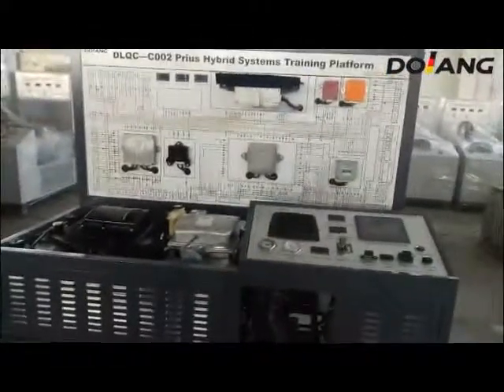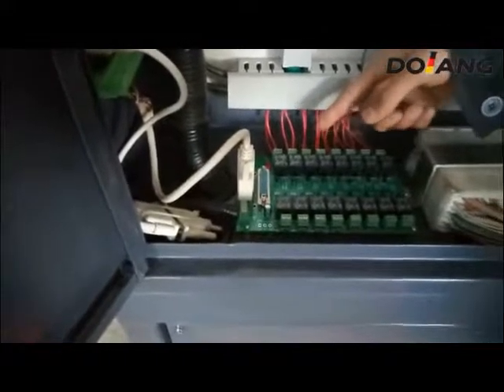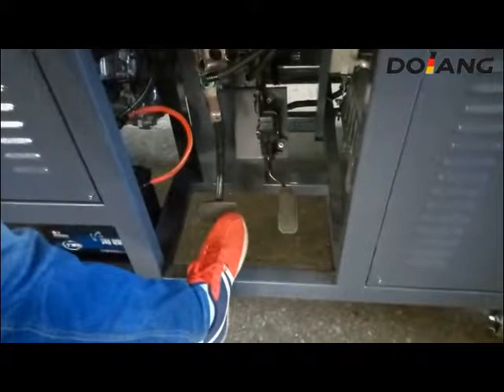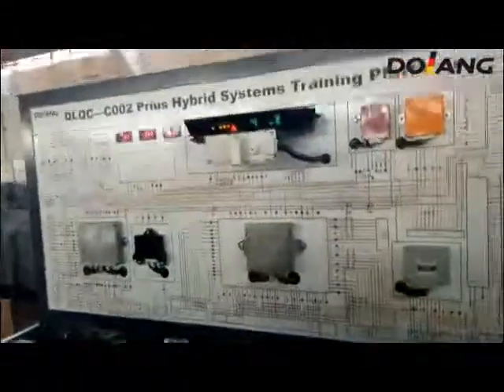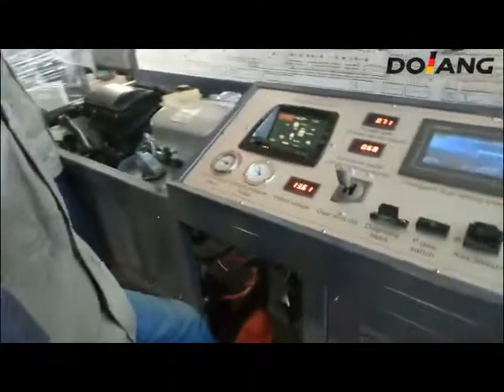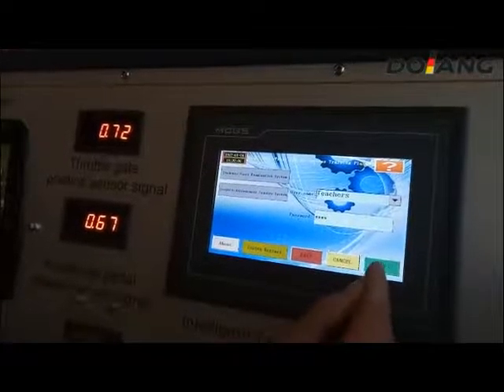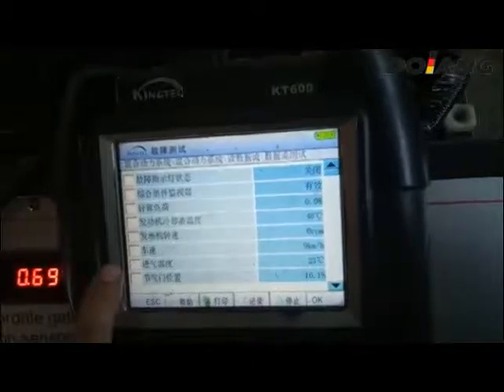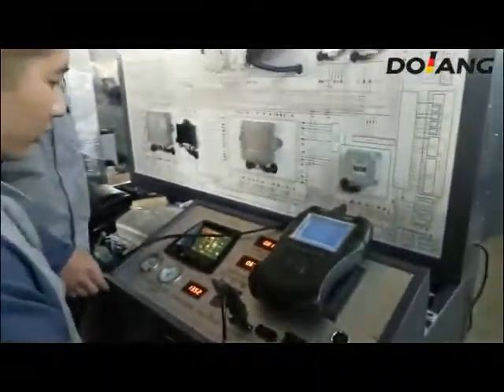Automotive Training Equipment Prius Hybrid Systems Training Platform DLQC-C002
The automotive training equipment is selected and based on Toyota prius hybrid powertrain. With complete equipped attachment, it can complete the training content of hybrid engine for different working conditions.